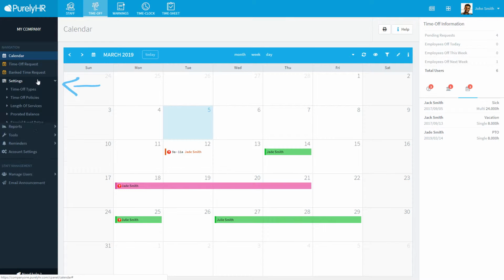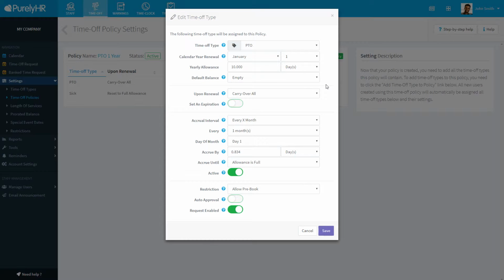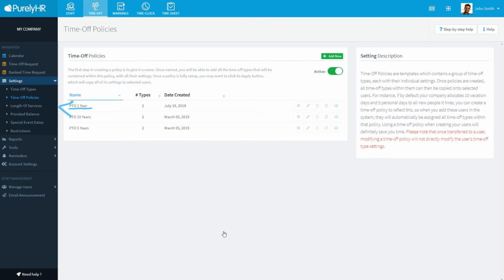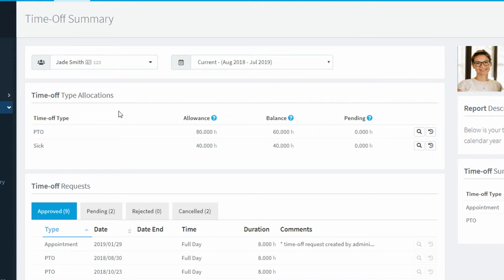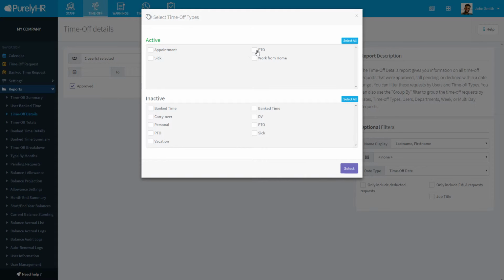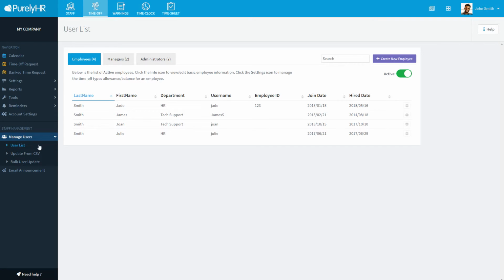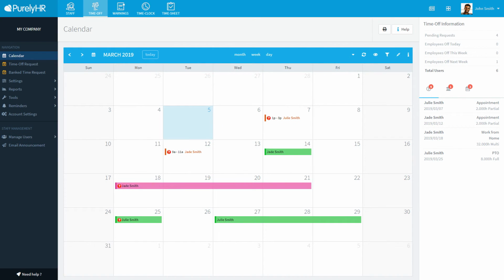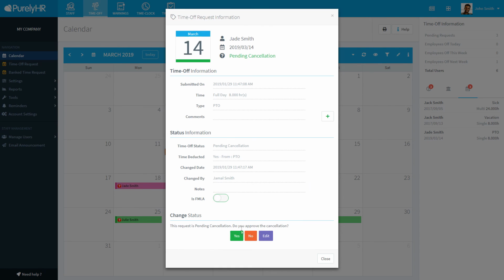PurelyHR Time-Off Tutorial (Administrator Account)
Keep track of all your time-off requests as well as view your Vacation balances with Time-Off. Say goodbye to Excel spread sheets and paper requests. Say hello to Time-Off!
Jump to a section of the video below!

0:24 - Time-Off Types
1:04 - Time-Off Policies
3:58 - Length of Service Accruals
5:28 - Reports
9:13 - User Settings
10:49 - Calendar